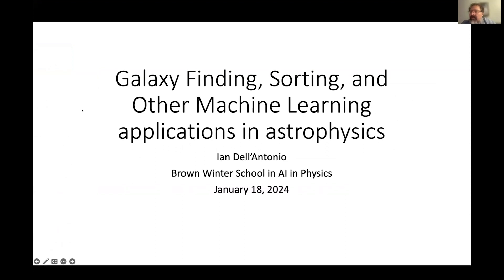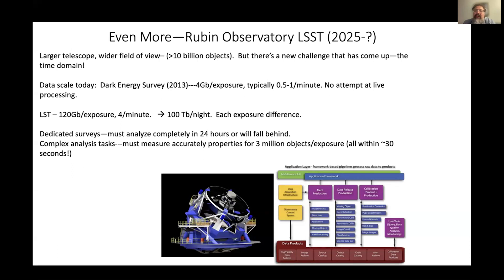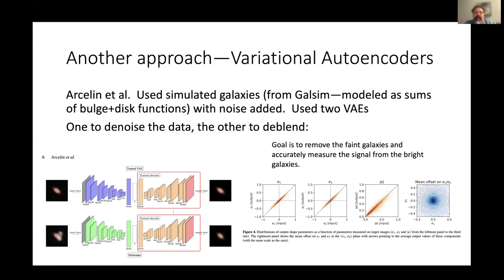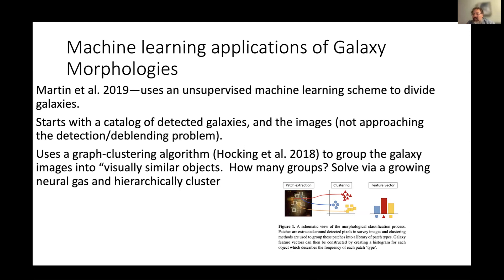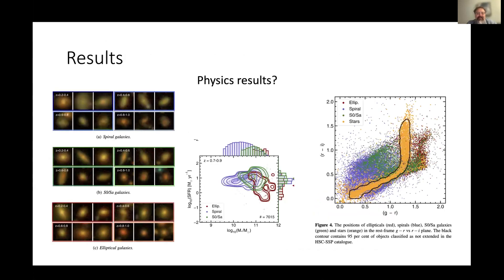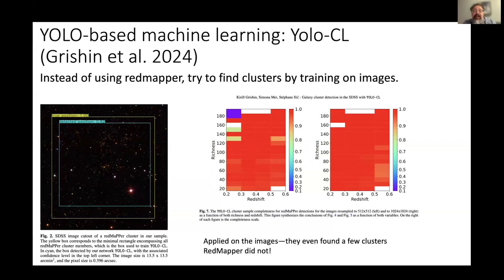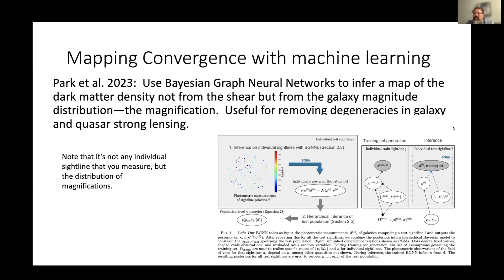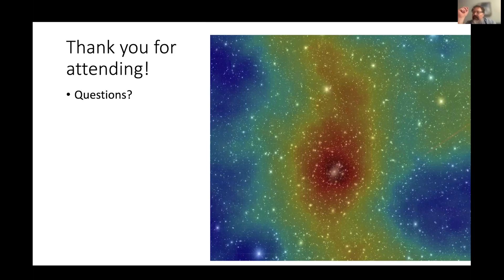AI Winter Workshop: Galaxy Finding and Sorting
AI Winter Workshop, hosted by the Center for the Fundamental Physics of the Universe, Brown University Department of Physics, January 16 - 19, 2024 Presenting faculty: Ian Dell'Antonio (talk), Tim Launders (workshop), Shawn Dubey (workshop). In this module we will use the multi-band imaging information and a multi-layer neural network trained on a subset of galaxies with five-band images (u,g,r,i,z, representing images spanning the wavelength to solve a slightly simpler version of the galaxy redshift determination problem.  Often, it’s more important to know which galaxies to include or exclude in an analysis as a first step rather than extracting the precise redshift.  In this module, you’ll be using a network trained via stochastic gradient descent to separate galaxies into background (galaxies that are gravitationally lensed by the mass) and potential galaxy cluster members.